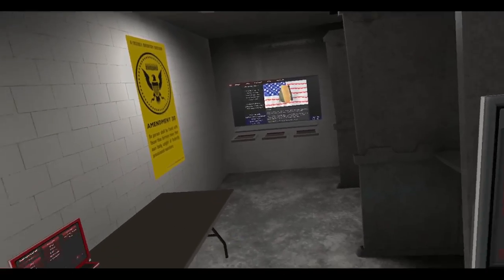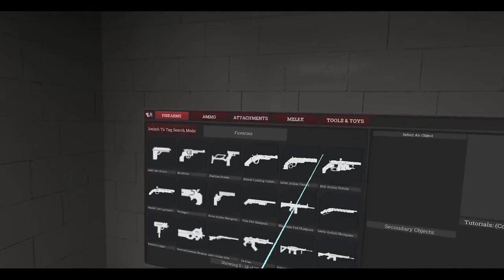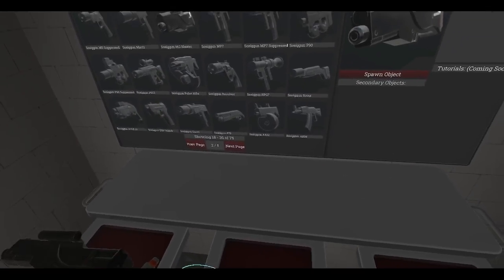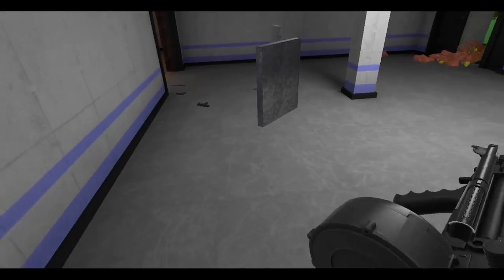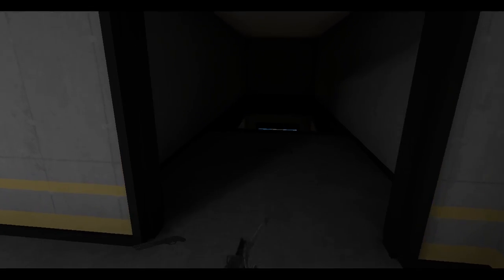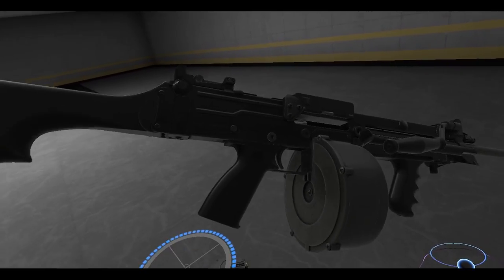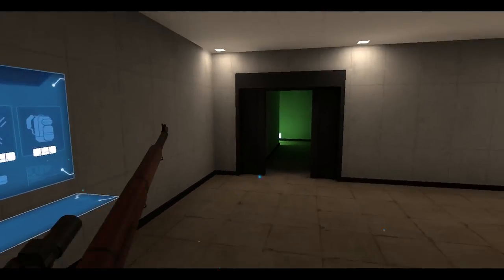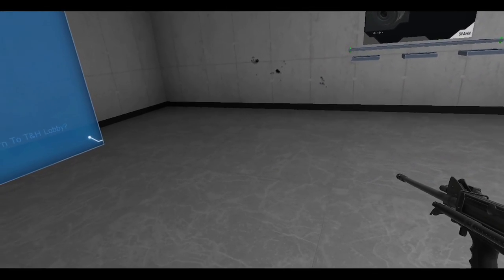Hot Dogs, Horseshoes & Hand Grenades (HTC Vive): Update 100 is finished!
Update 100 is finally done! Aside from all the other additions in the previous alphas, we get a new toy in the form of H3VR's first firearm from Singapore: The Ultimax 100!

Then I decide to do some Take and Hold, but run into some issues with my actual real life hands. Stupid RSI. Should have taken better care of my hands when I was younger...

00:00:00 - Video Intro
00:00:35 - Ultimax 100
00:04:53 - Customizing it
00:08:33 - New "Classic" Mode for Item Spawner
00:13:24 - New Cartidges Category
00:18:16 - Changed Attachments categories
00:19:49 - New Sosiguns Category
00:23:24 - Take and Hold Setup
00:25:28 - Take and Hold Start
00:26:52 - Clearing: Supply 1A
00:27:29 - Buying: AKM Tactical
00:28:32 - Clearing: Hold 1
00:29:04 - Taking: Hold 1
00:30:43 - Hold 1 Complete
00:31:39 - Clearing: Supply 2A
00:33:36 - Clearing: Supply 2B
00:34:05 - Clearing: Hold 2
00:35:02 - Taking: Hold 2
00:38:34 - Hold 2 Complete
00:39:09 - Clearing: Supply 3A
00:39:47 - Clearing: Supply 3B
00:40:04 - Clearing: Hold 3
00:40:41 - Buying: M1 Garand
00:42:06 - Buying: MP5SD6
00:43:10 - Taking: Hold 3
00:48:31 - Hold 3 Complete
00:49:48 - Clearing: Supply 4A
00:50:59 - Clearing: Supply 4B & 4C
00:52:00 - Clearing: Hold 4
00:53:08 - Taking: Hold 4
00:58:24 - Hold 4 Complete
00:59:39 - Clearing: Supply 5A
01:00:24 - Clearing: Supply 5B
01:01:19 - Clearing: Hold 5
01:02:23 - Taking Hold 5
01:03:00 - Take and Hold Complete
01:09:11 - Video Outro